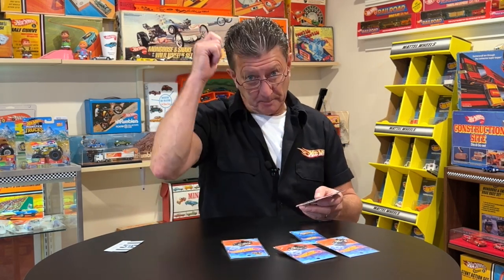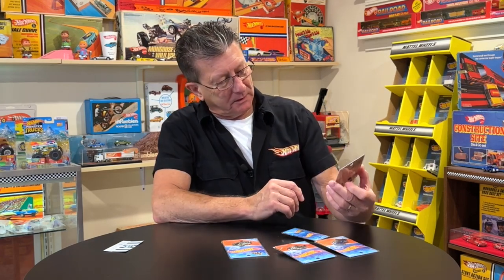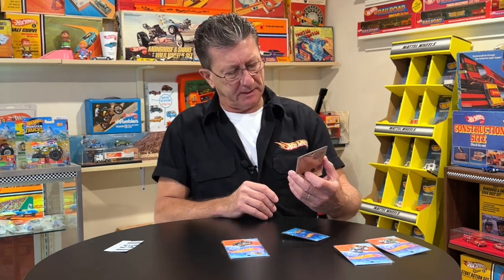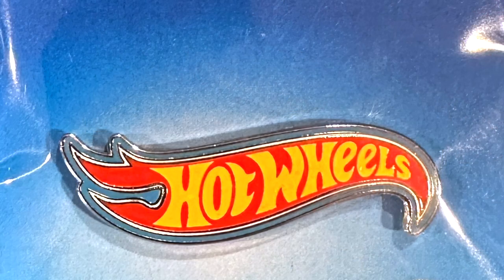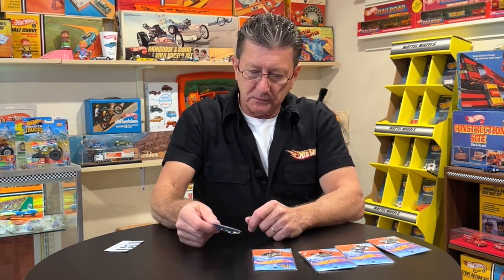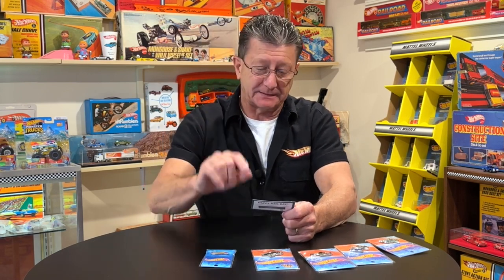Hot Wheels Pins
Check out the really Kool Hot Wheels Pins we got in the mail the other day from The Little Shop of Pins! Rodger Dodger, Bone Shaker, Hot Wheels logo, Shark Bite, Velocity-Racer, hot wheels pin, little shop of pins,